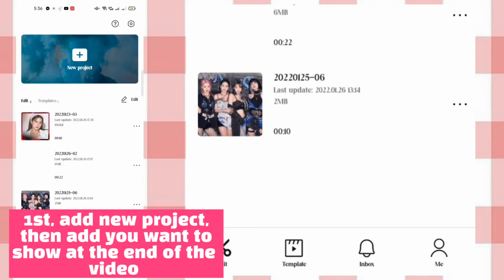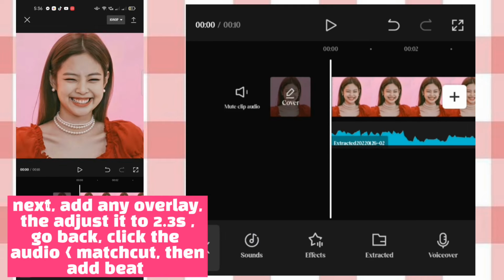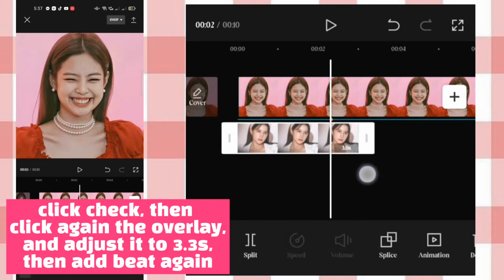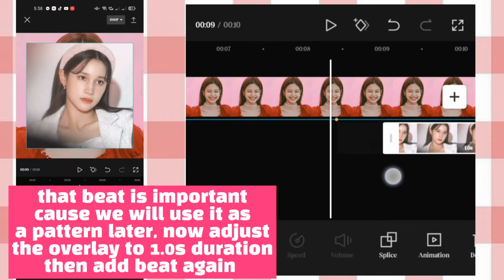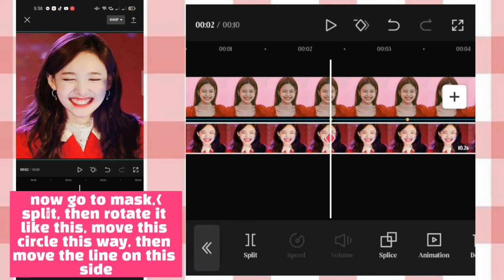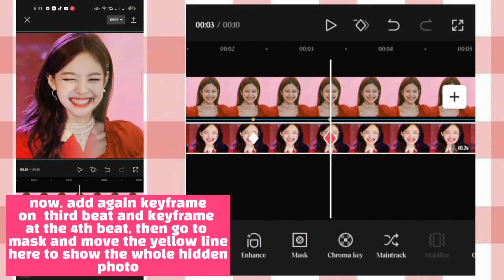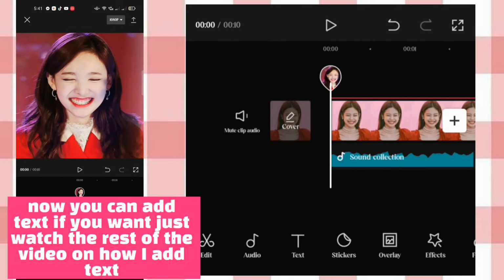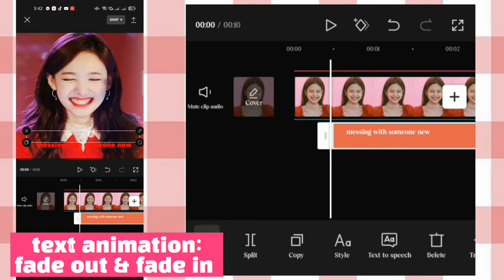MESSING WITH SOMEONE NEW, TIKTOK EDIT TREND | CAPCUT TUTORIAL